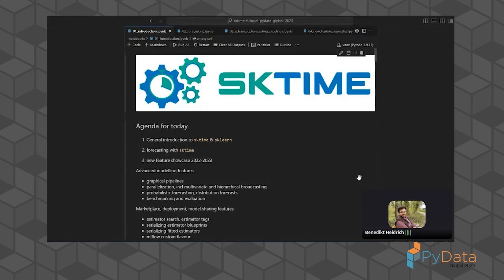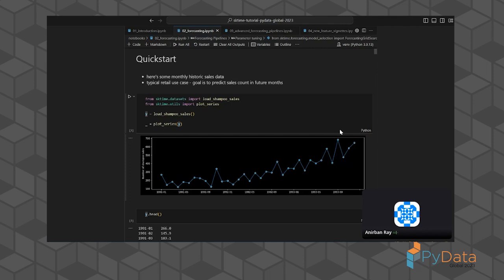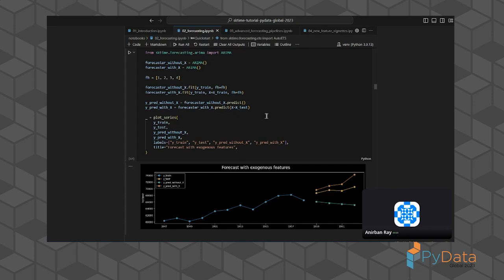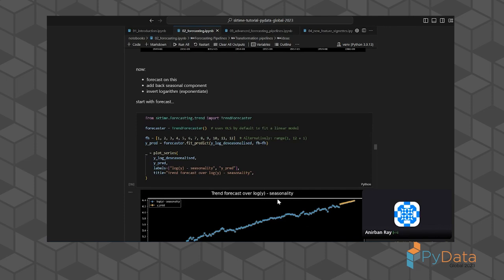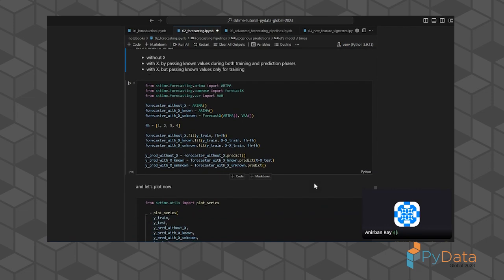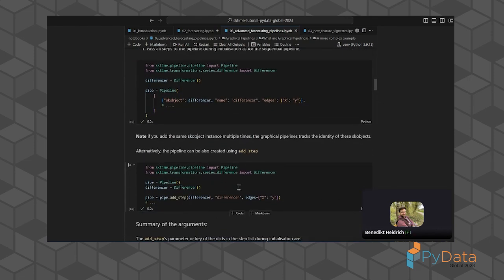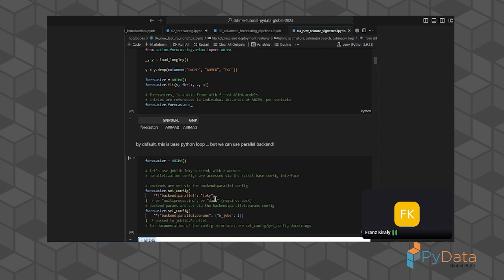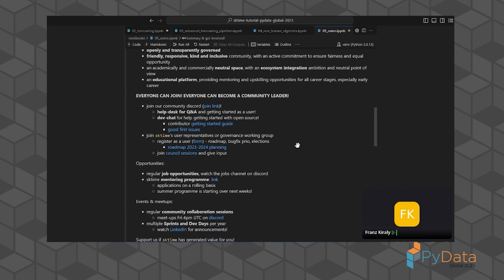Heidrich, Kiraly, & Ray - sktime - python toolbox for time series | PyData Global 2023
sktime is a widely used scikit-learn compatible library for learning with time series. sktime is easily extensible by anyone, and interoperable with the pydata/numfocus stack.

This tutorial gives an updated introduction to sktime and presents a vignette slideshow with the most important features added since pydata global 2022.

00:00 Welcome!
00:10 Help us add time stamps or captions to this video! See the description for details.